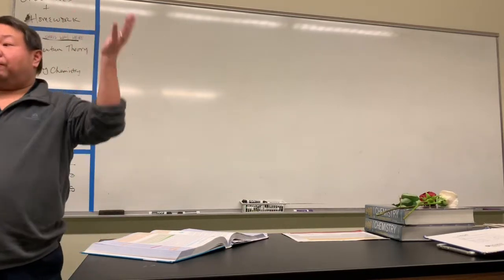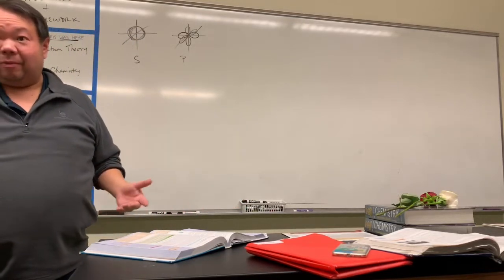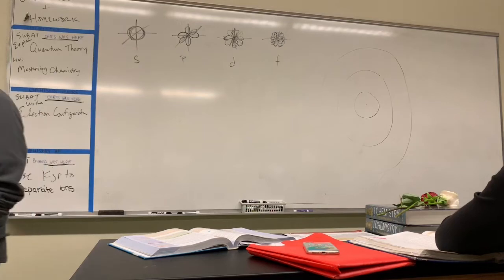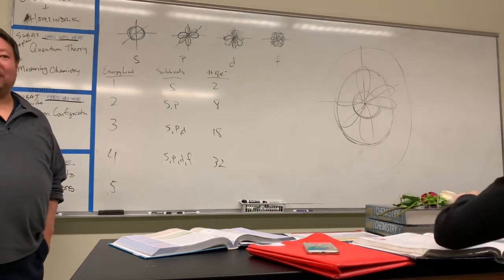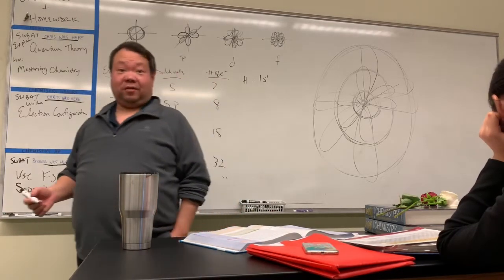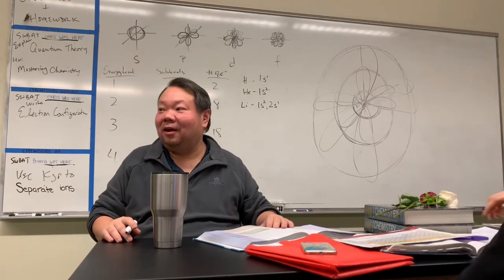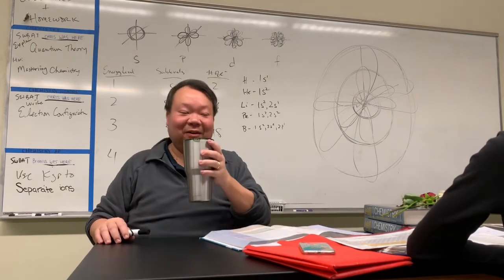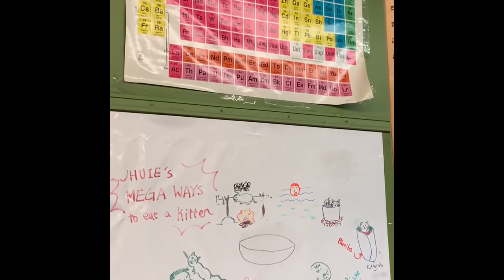Chapter 11 pt.2 (2-14-19)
Happy Valentine’s Day everyone!!!